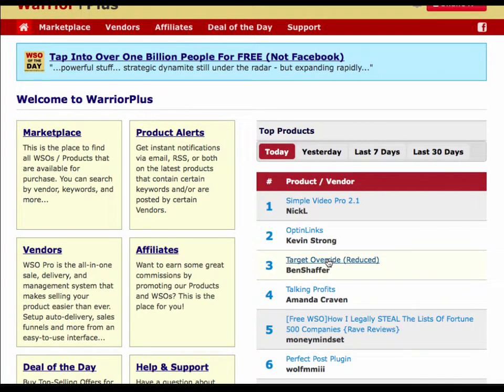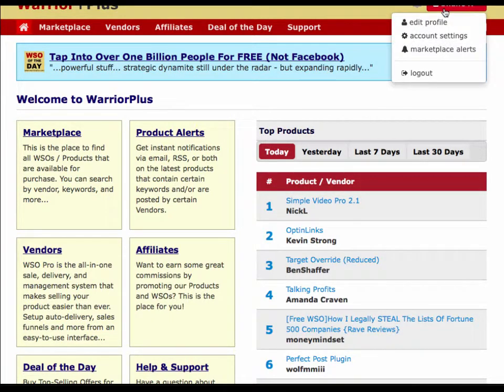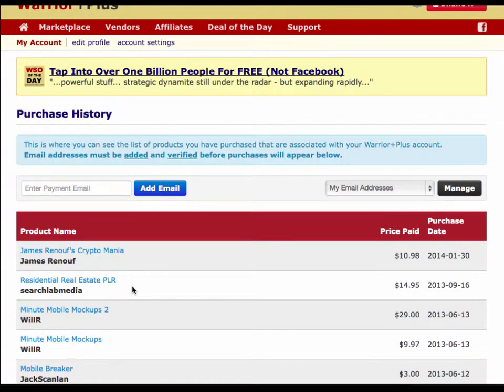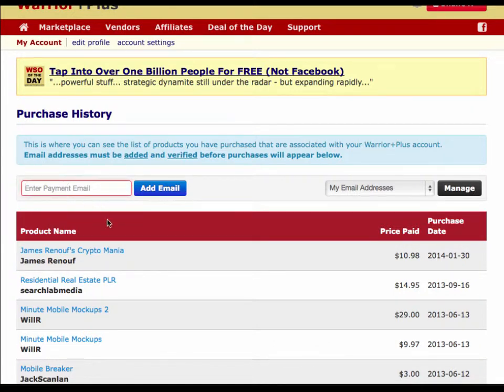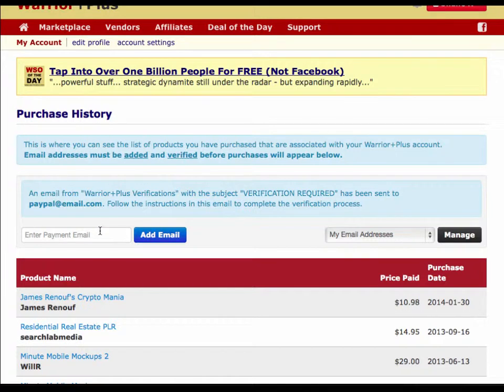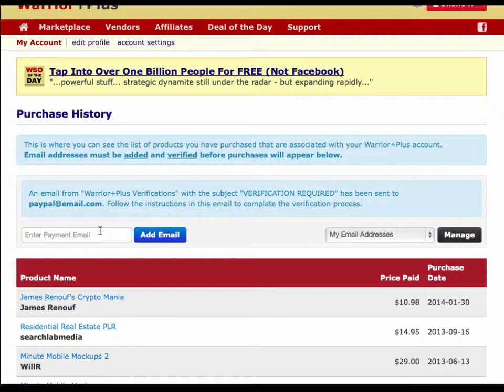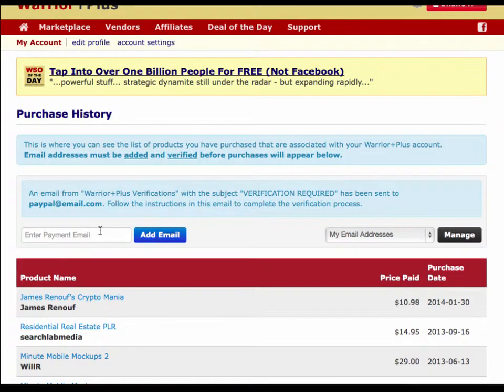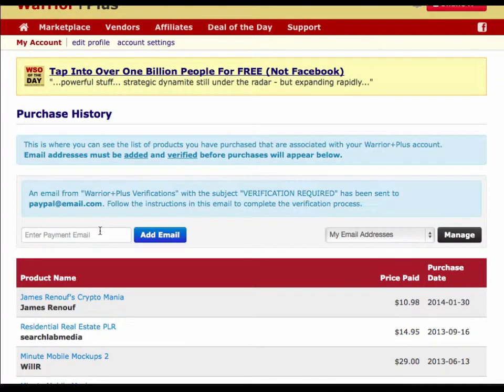How can I see a list of ALL of my WarriorPlus Purchases?